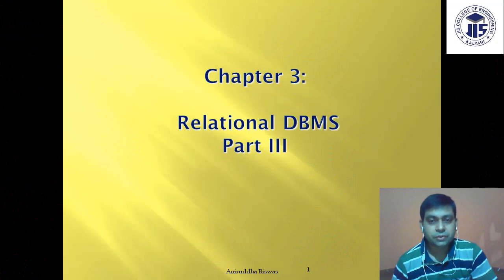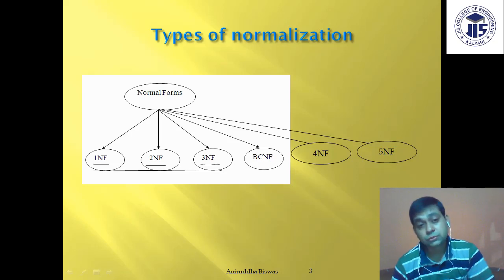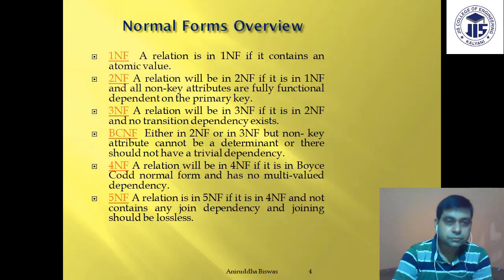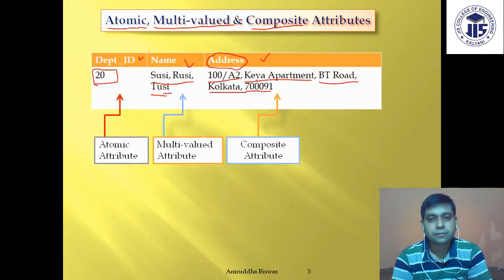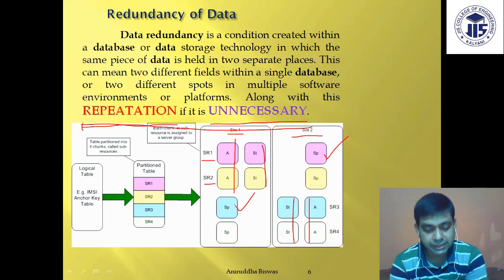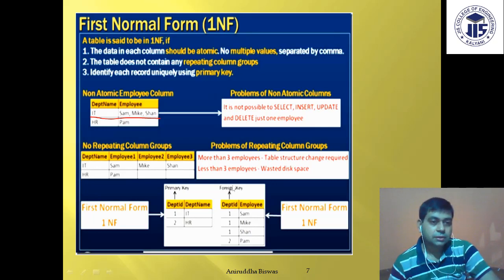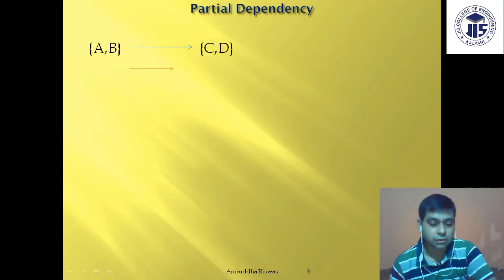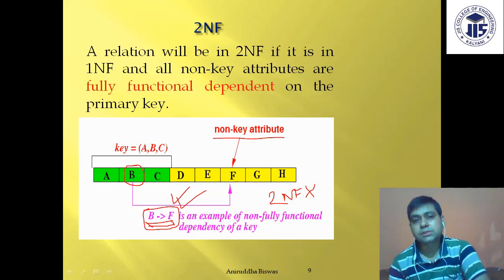L6 Relational DBMS Part III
Normalization 1NF & 2NF